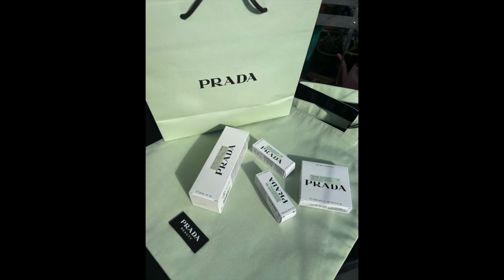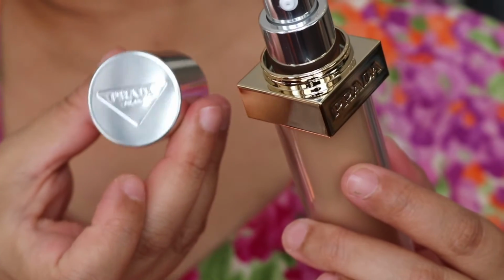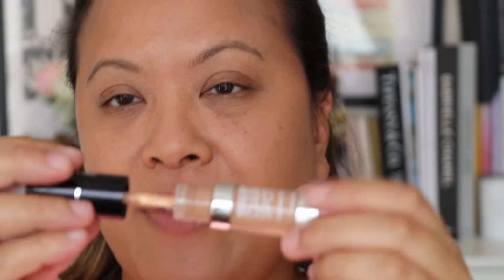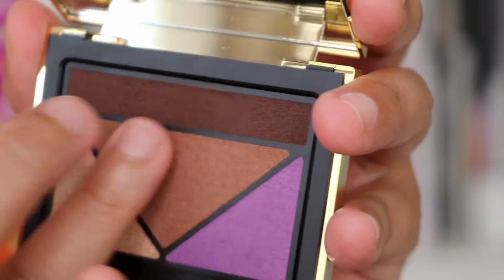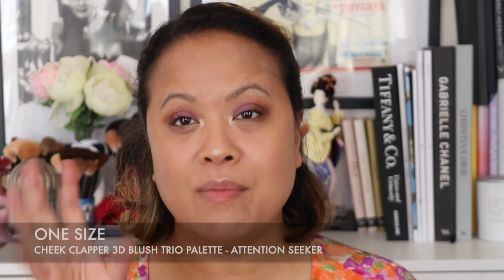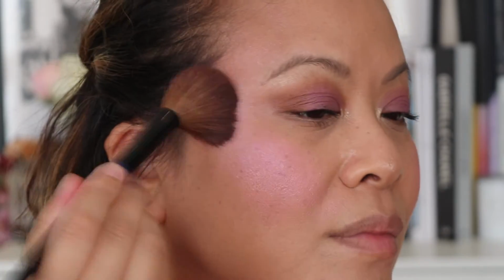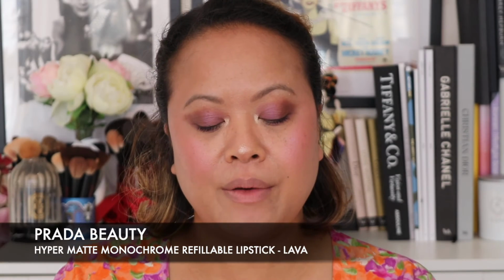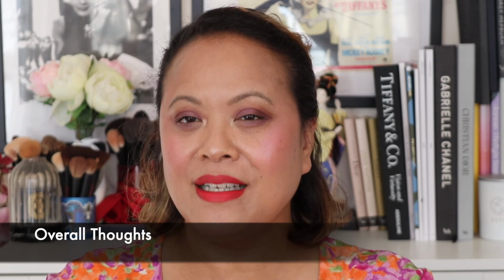Prada Beauty - Foundation, Eyeshadow and Lipsticks | IT Cosmetics | One/Size Attention Seeker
I have never reviewed Prada Beauty, so here is my first review looking at the foundation, Eyeshadow and Lipsticks.

So I can keep producing great content, it would mean so much, if you could please support my channel by following my affiliate links ❤️️ Affiliate links (Thank you for supporting my channel)

Prada Beauty ❤️️❤️️❤️️
Selfridges

IT Cosmetics
Cult Beauty

About me:❤️️❤️️❤️️
I'm a beauty vlogger and freelance makeup artist.
Age: 45
Skin Type: Dry/Combo
My Foundation matches:

Beauty @amrasbeautyblog
Professional Makeup @amramua

0:00 Intro
0:27 PRADA BEAUTY
2:42 PRADA REVEAL SKIN OPTIMISING FOUNDATION - MW45 MEDIUM WARM
5:18 HAND SWATCH
6:11 FACE SWATCH
8:49 BYE BYE DARK SPOT CONCEALER & SERUM
9:39 HAND SWATCH
9:57 EYE SWATCH
11:12 DIMENSIONS DURABLE EYESHADOW PALETTE 01
12:56 ARM SWATCHES
13:58 EYE SWATCHES
17:06 CHEEK CLAPPER 3D BLUSH TRIO PALETTE - ATTENTION SEEKER
18:28 ARM SWATCHES
19:01 CHEEK SWATCH
22:38 HYPER MATTE MONOCHROME REFILLABLE LIPSTICK
23:23 FAUVE
23:57 HAND SWATCH
24:12 LIP SWATCH
25:02 LAVA
25:37 HAND SWATCH
25:48 LIP SWATCH
27:56 CHECKIN
28:56 Overall Thoughts